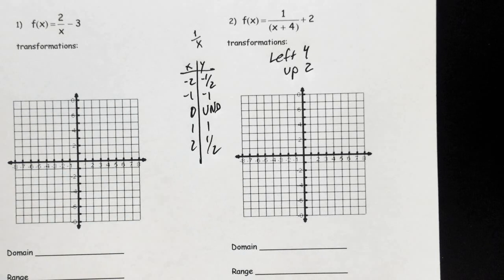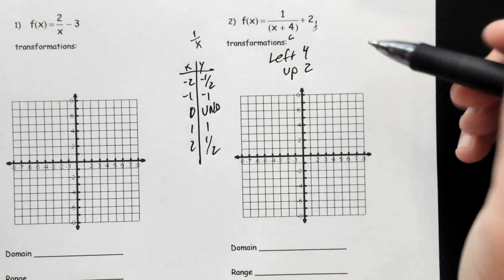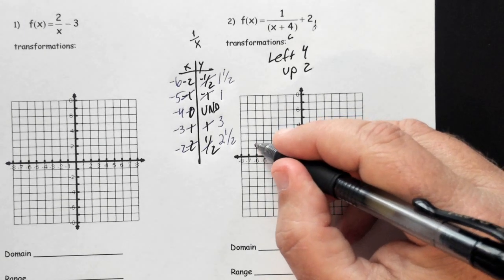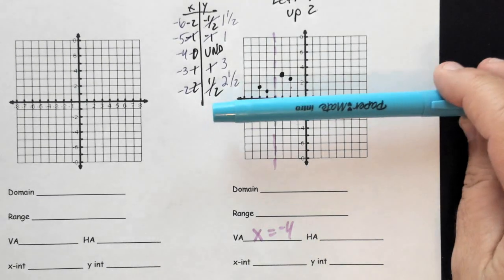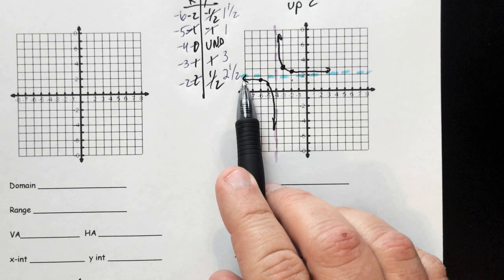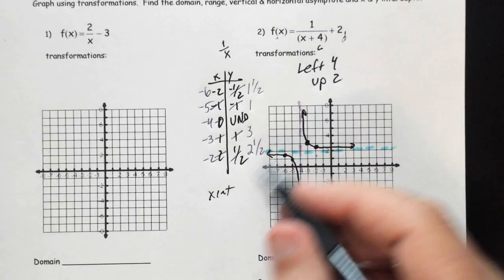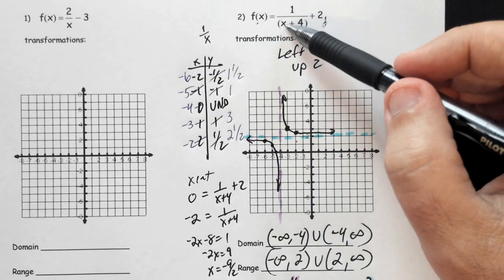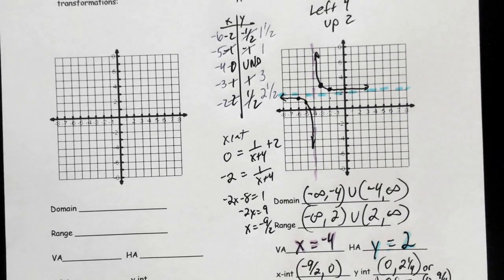Rational Transformations notes video Part 2